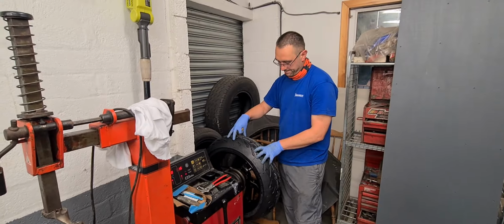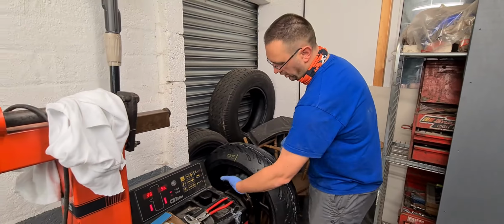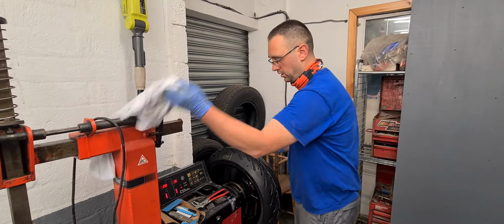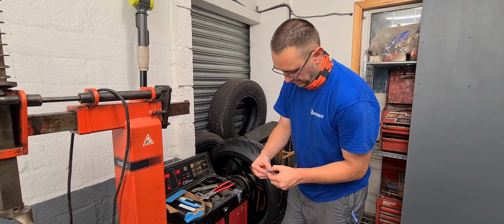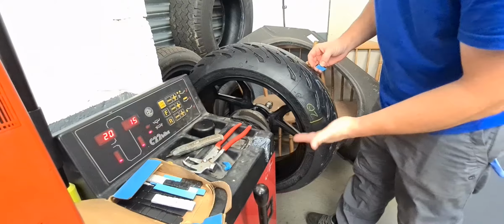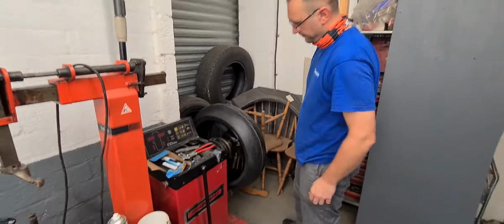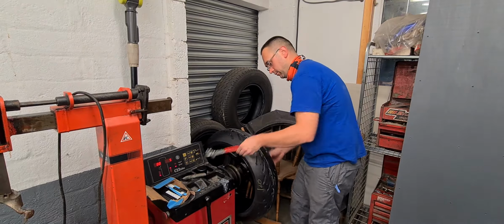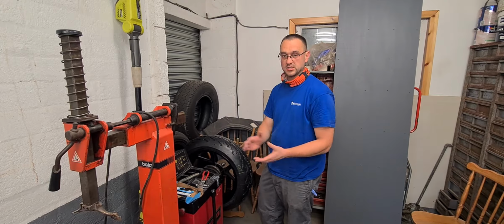20200815 123016 michelin road 5 tyre on ducati MTS 1200 multistrada using C22 dynamic motorcycle whe